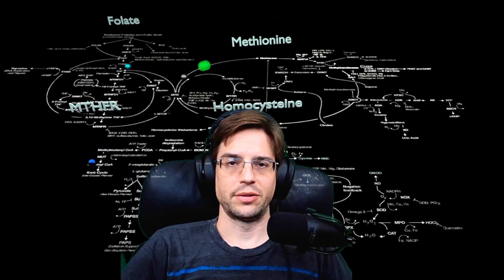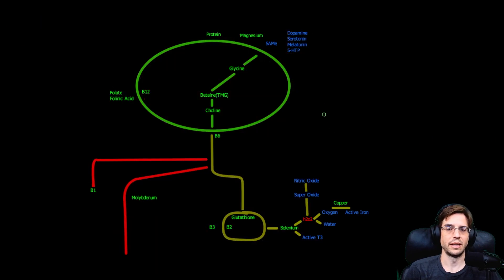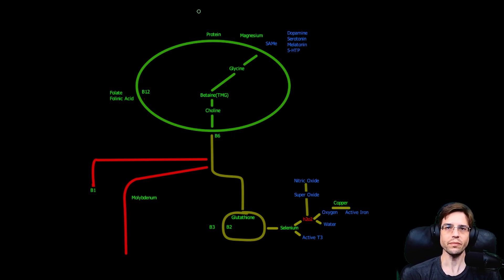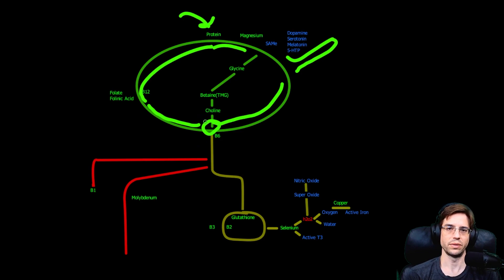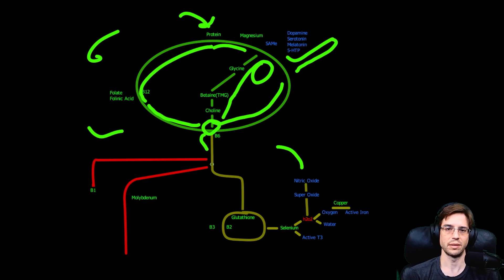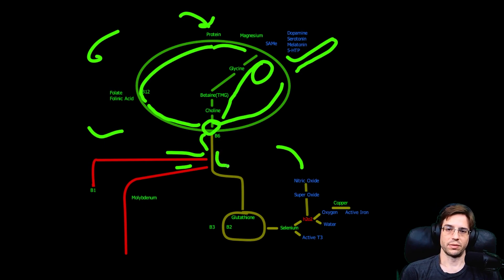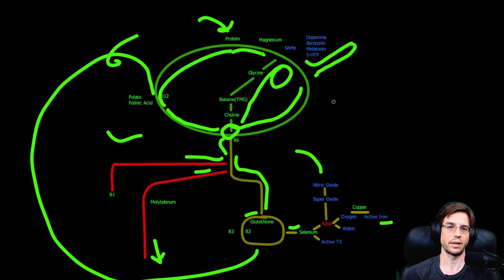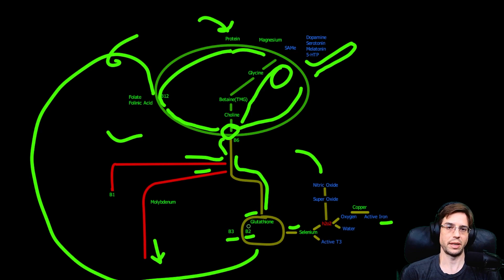How I Support Glutathione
I use a diagram by Dr. Ben Lynch at Seeking Health to show how some of or more important nutrients depend on each other.

This is a somewhat advanced video, but it should help anyone interested in learning about nutrition. As we continue to learn more about these pathways they will be a little easier to follow.

If this video is too complex, be sure to check out some of my other videos like How I balance my nutrients and My detox journey

for more of my videos